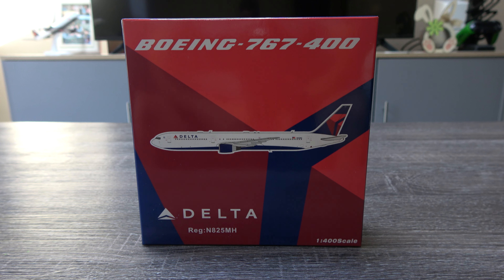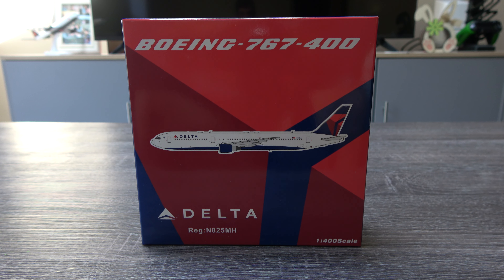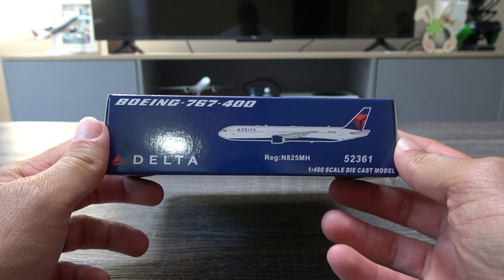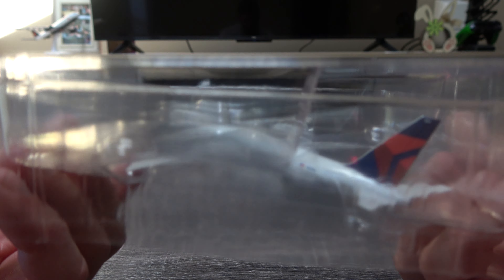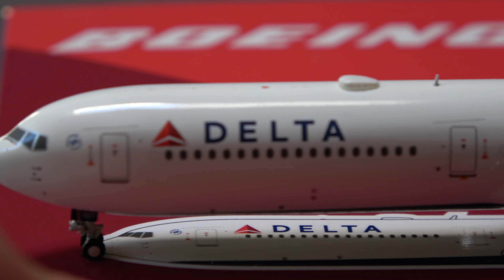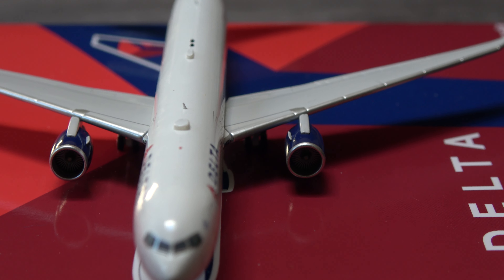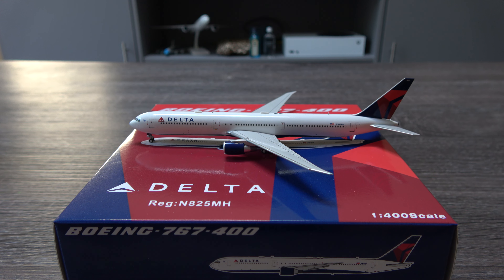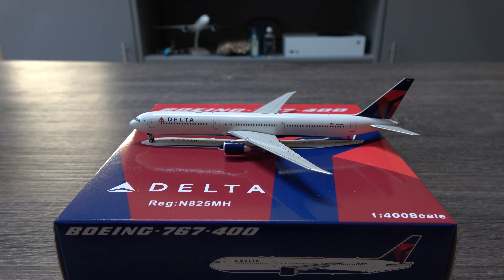FANTASTIC Panda Models Delta Airlines Boeing 767-400ER Model Unboxing & Review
Hey everyone!!

What a model!! Excellent mould, fantastic detail and overall a great model!!